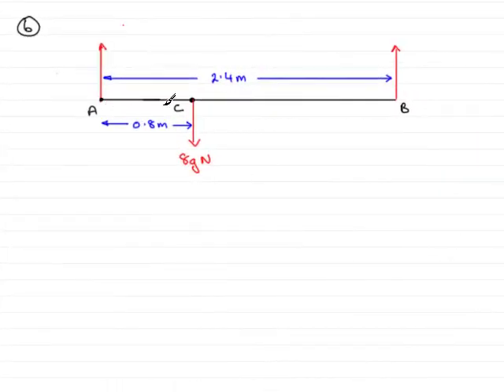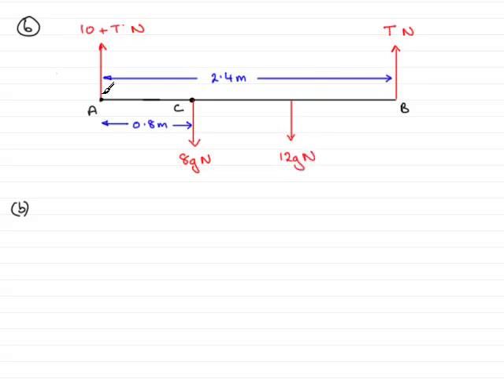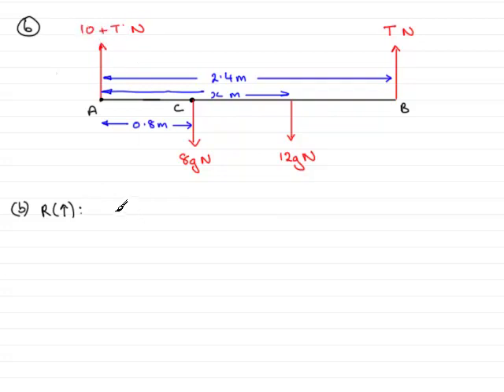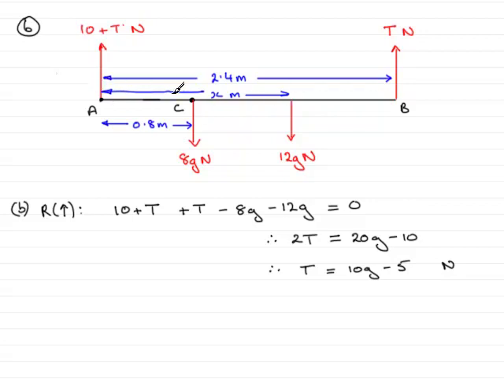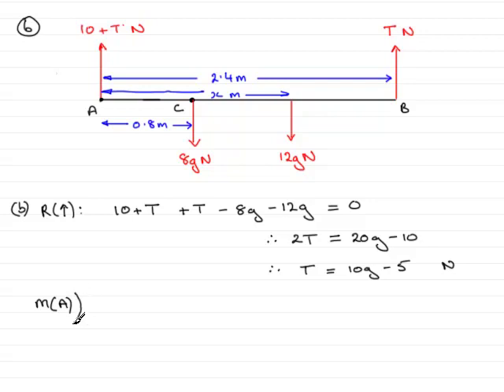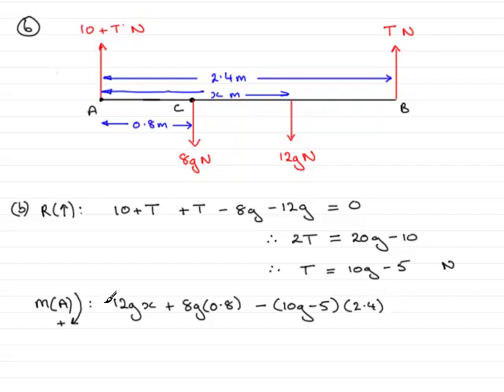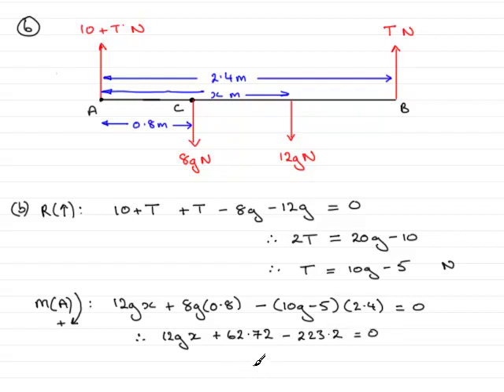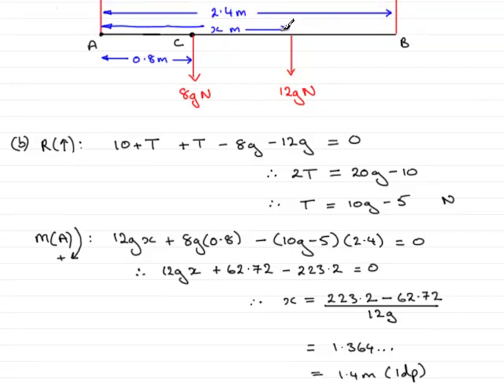A-level Mechanics Edexcel June 2008 Q6b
This is the worked solution to question 6b from the Edexcel mechanics M1 paper for June 2008. The question is on moments. For this and other maths past papers, tutorials goto ExamSolutions If you lwant more videos like this please click on our maths aid link below our videos and make a donation to charity. Thank you.